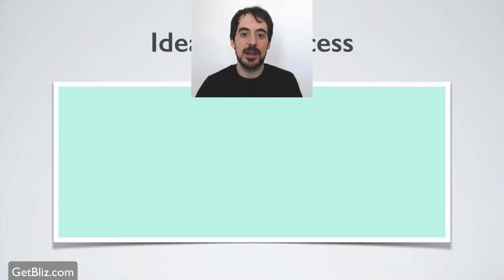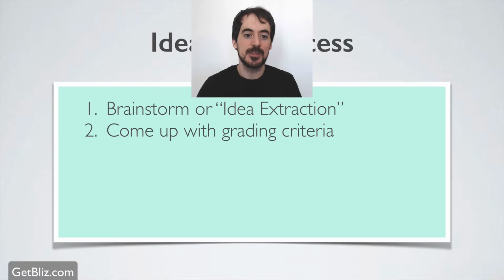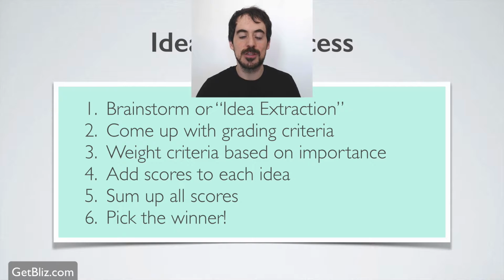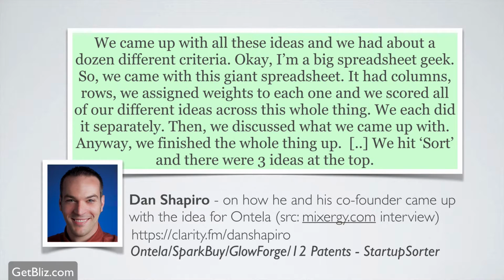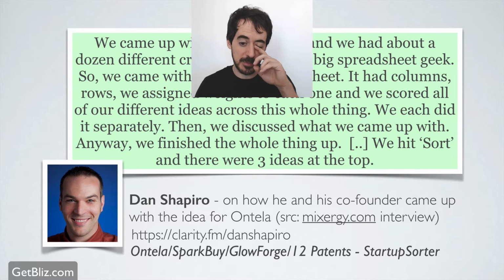How to come up with an idea for an online business